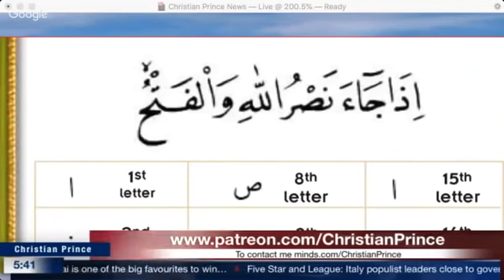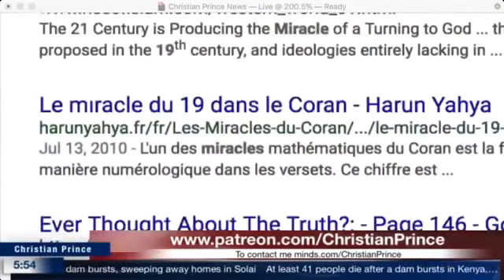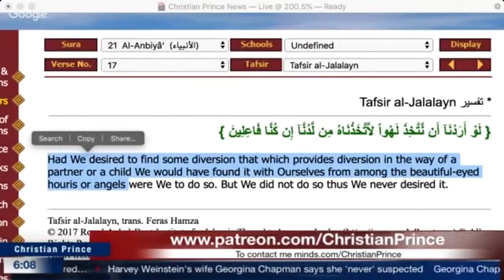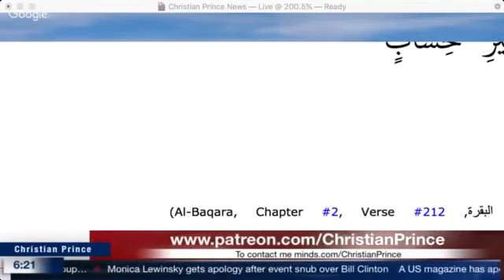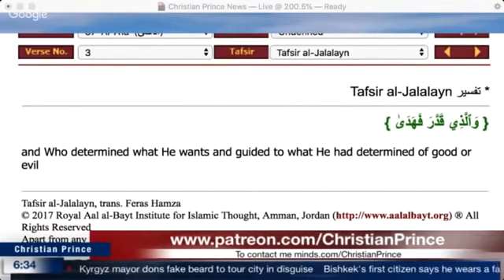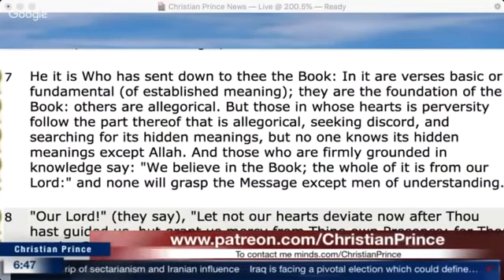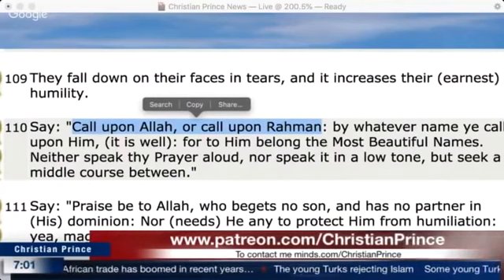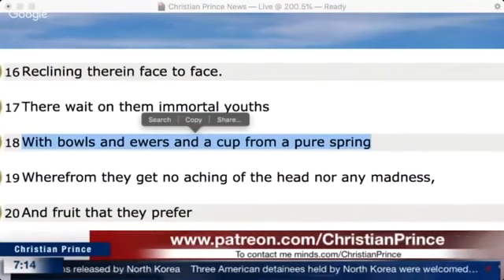Christian PRINCE vs Fawaaz Achmed | The Qurans Contradictions | Muslims didn't know Rahman before ?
Who by him do believe in God, that raised him up from the dead, and gave him glory; that your faith and hope might be in God.
-1 Peter 1:21